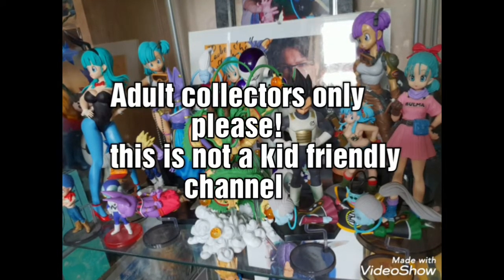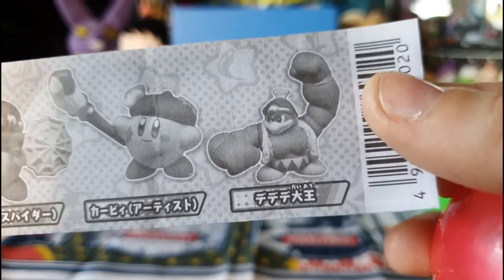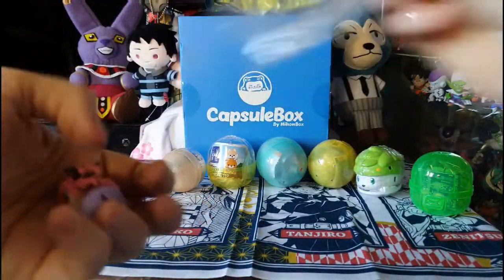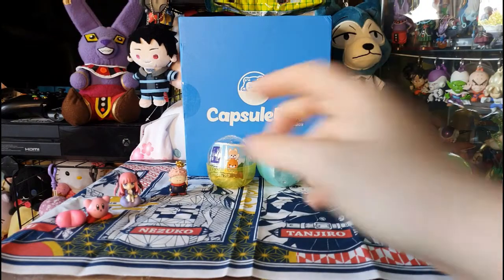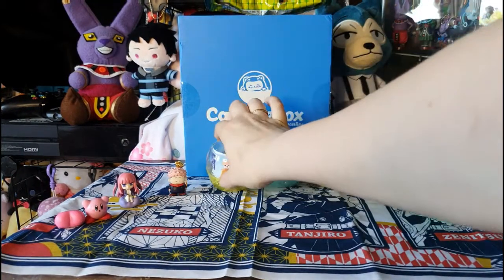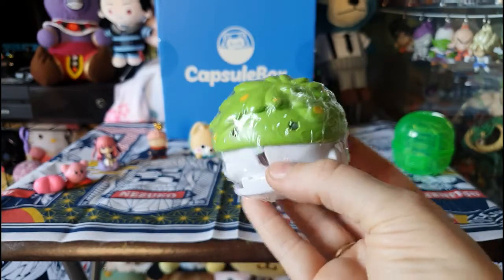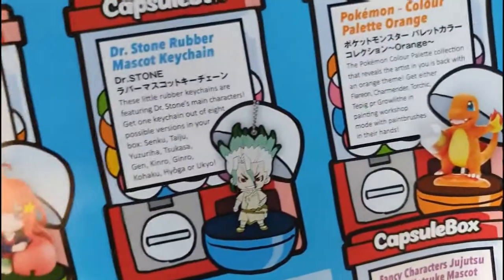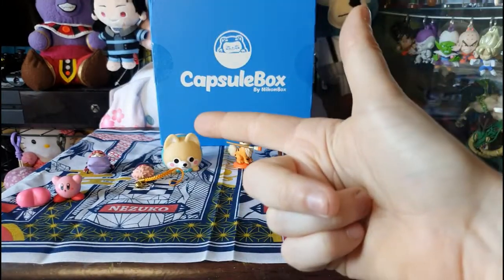CapsuleBox April 2021